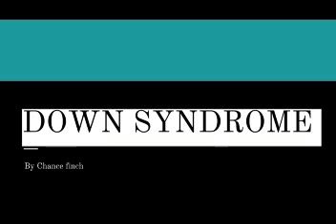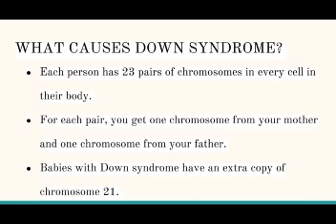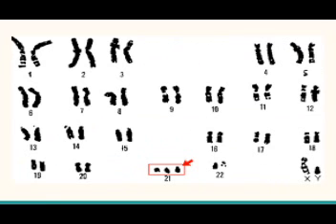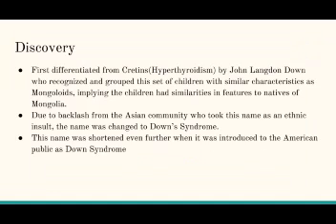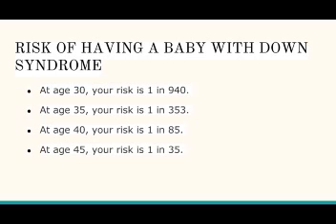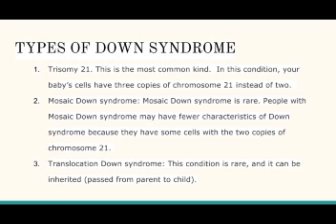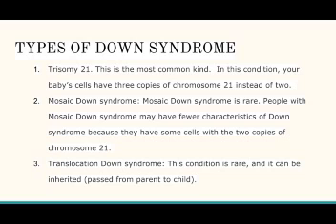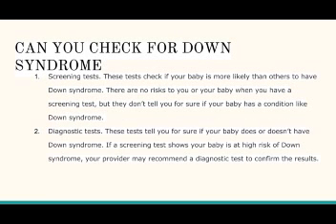DOWN SYNDROME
Description